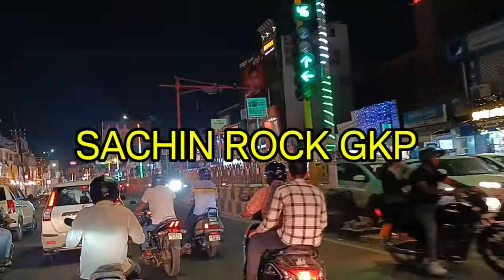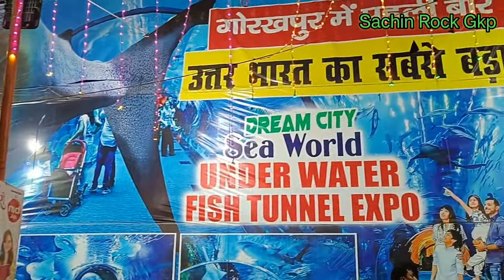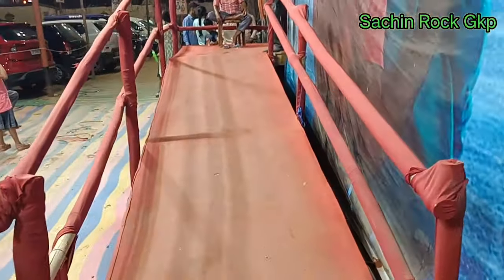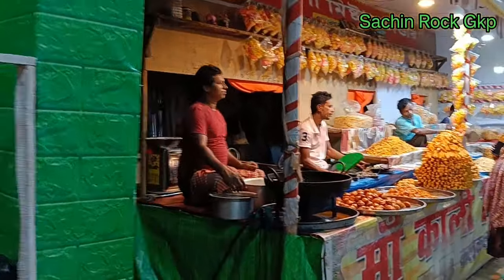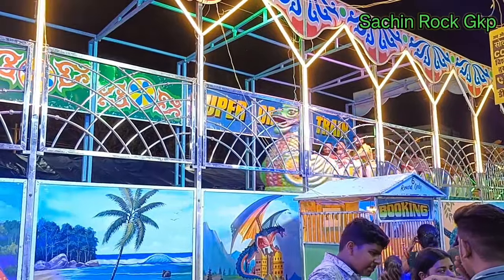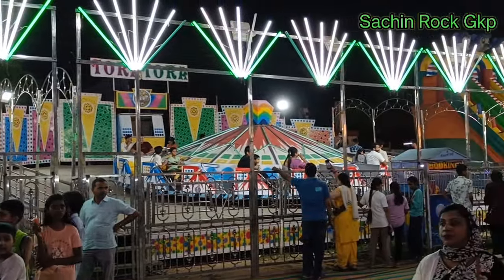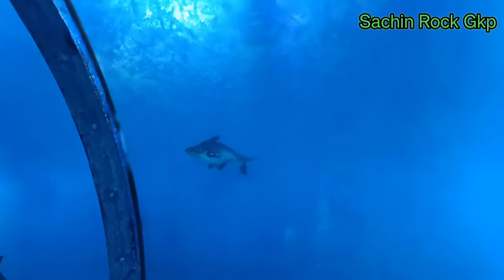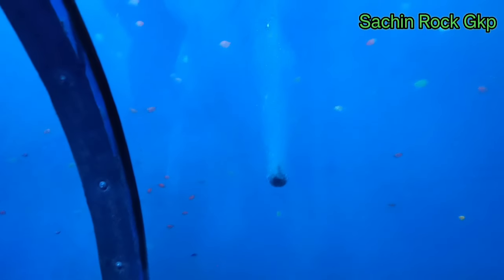Disney Land Gorakhpur | Under Water Fish Tunnel Gorakhpur | Gorakhpur mela 2024 | Gorakhpur vlog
gorakhpur Disney World
gorakhpur Disney land
gorakhpur water park
gorakhpur under Water Fish Tunnel
gorakhpur water tunnel
gorakhpur development
gorakhpur fish tunnel
gorakhpur mela
gorakhpur Fish accuriam
Gorakhpur mela
Good Disney World
Gorakhpur Disney World mela
Gorakhpur Disney land mela
Gorakhpur Disney land 2024
2024 mela